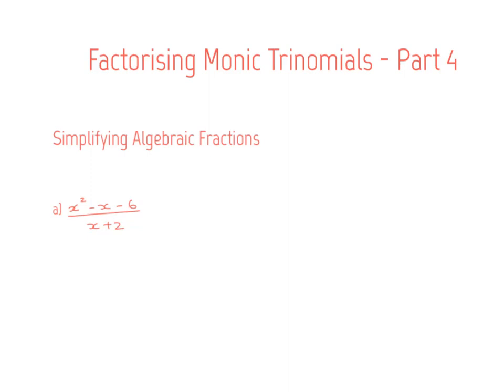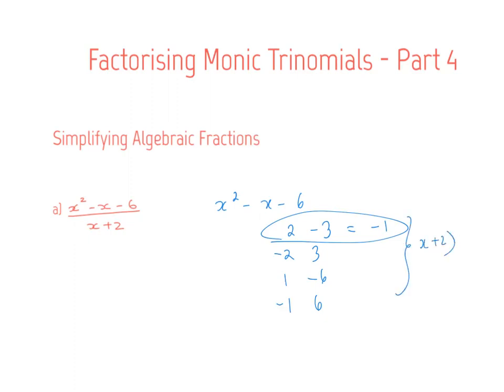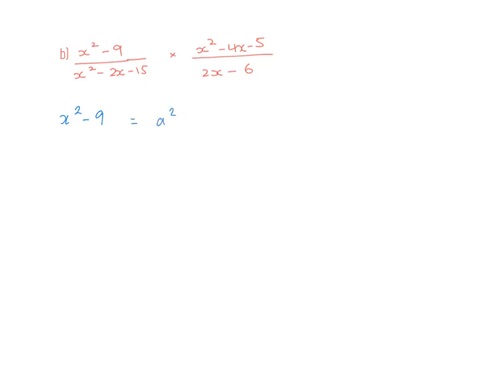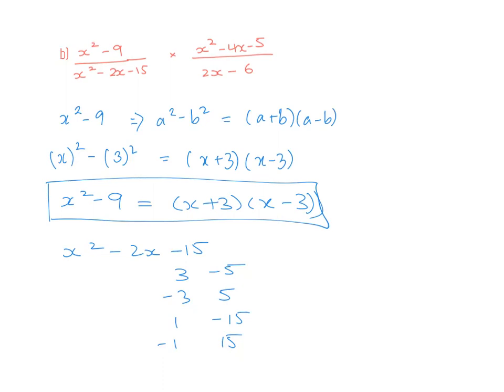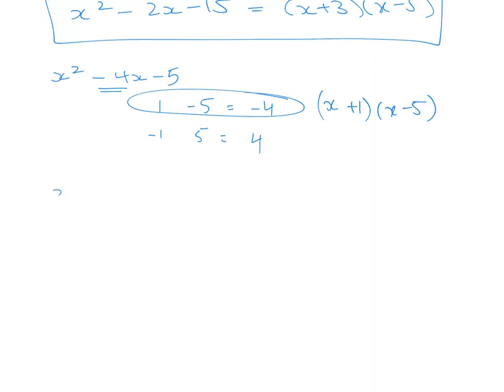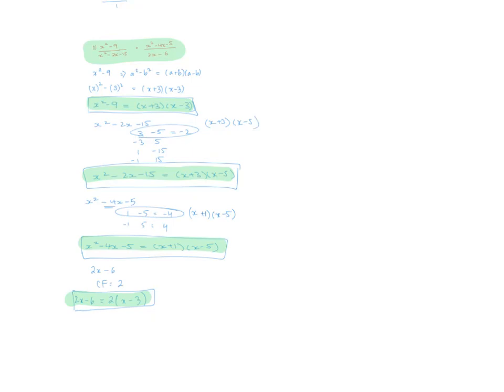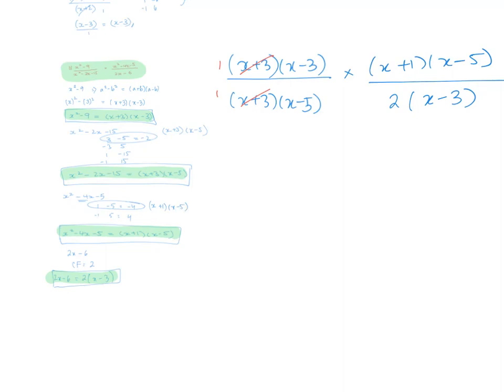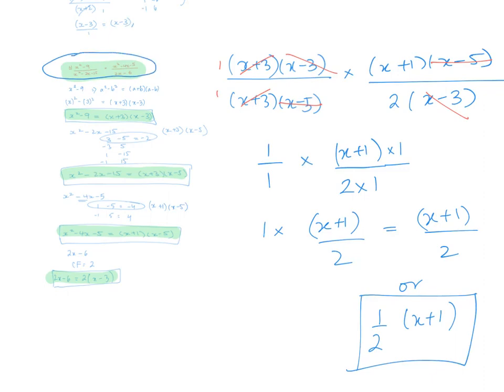Factorising Monic Trinomials - Part 4 (Simplifying Algebraic Fractions)